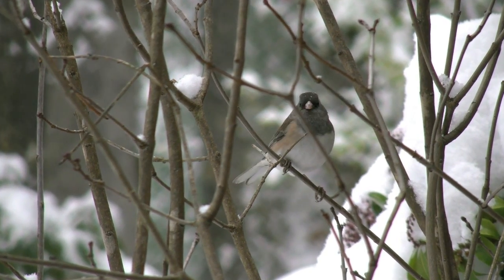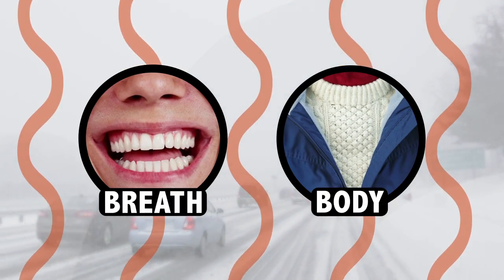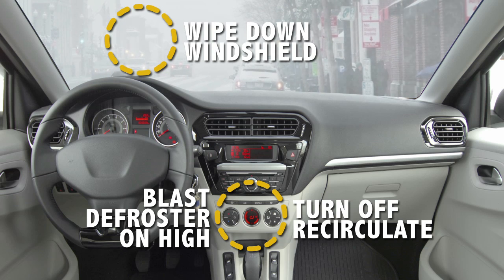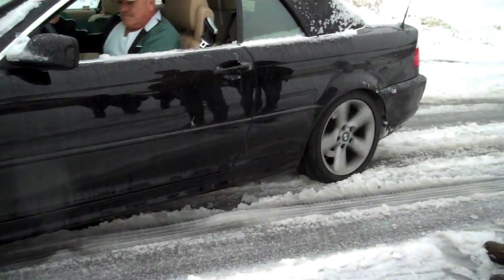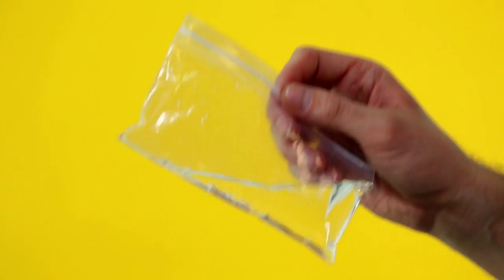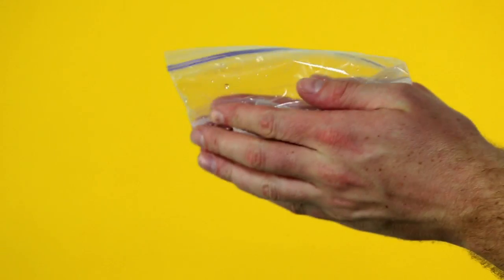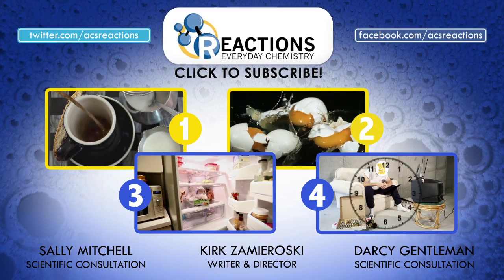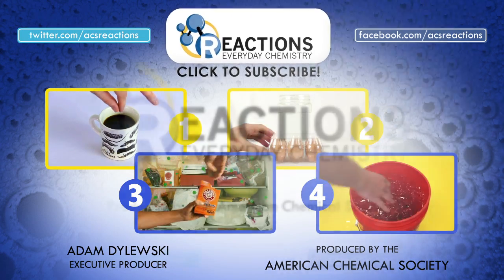Chemistry Life Hacks for Winter Survival (CLH Vol. 5)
This week Reactions is checking out some winter science. We're giving you some chemistry life hacks to survive the dead cold of the winter.

0:19 - How to keep your windshield fog free
1:06 - Get your car unstuck from the snow
1:44 - Make your own hand warmer
2:24 - Dry skin solutions

With temperatures falling along with snow, we’re smack in the middle of winter. While you wait out the winter months, we’ve got advice on keeping your windshield fog-free, getting unstuck from the snow and even how to make your own hand warmer. It’s all in the latest installment of our Chemistry Life Hacks series.